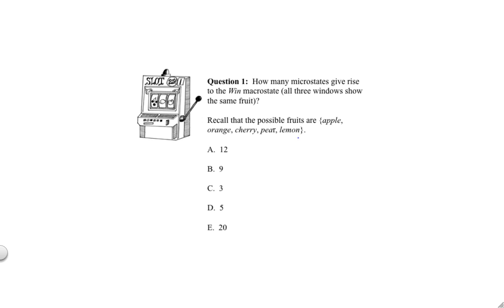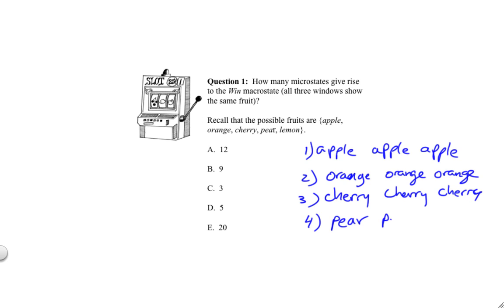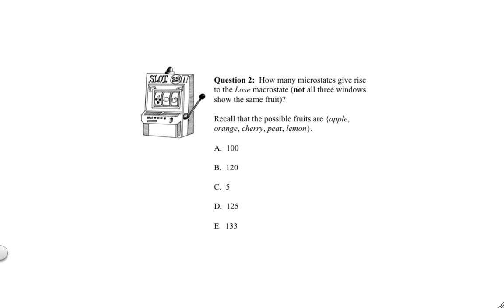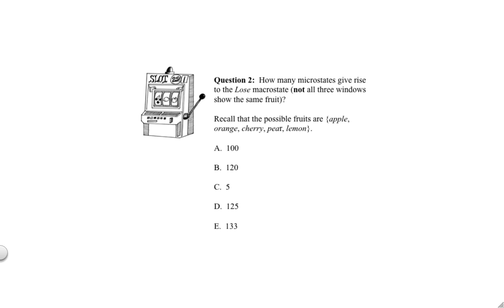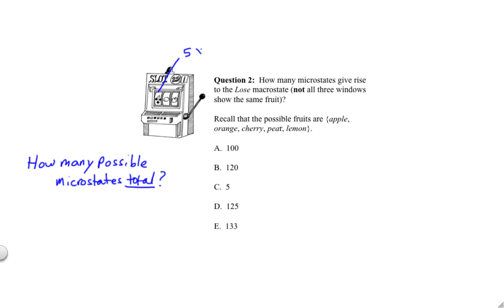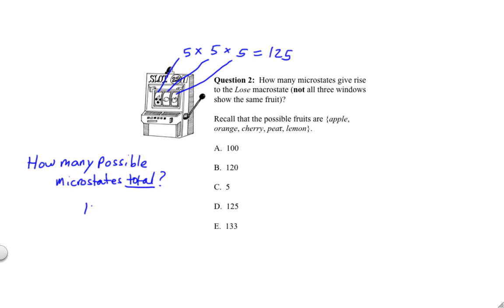Introduction to Complexity: Entropy and Statistical Mechanics Challenge Answers